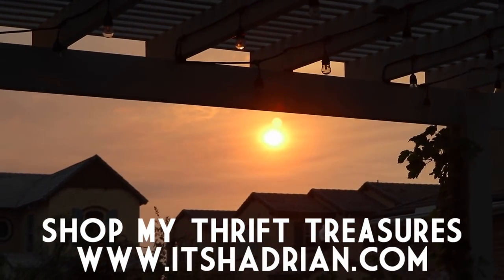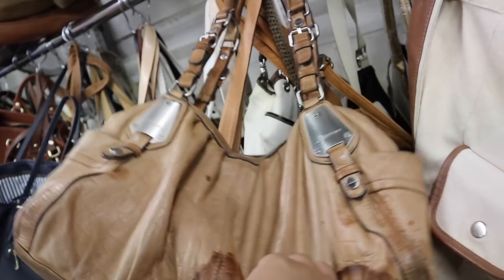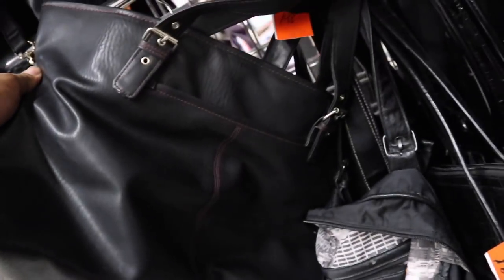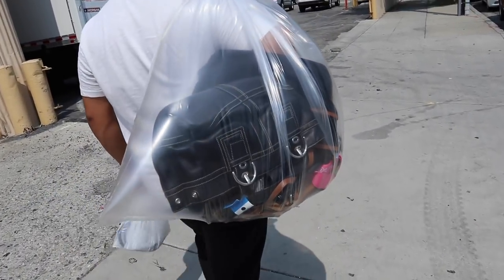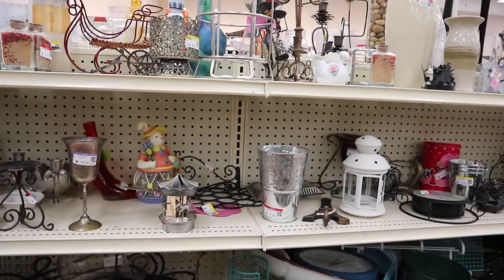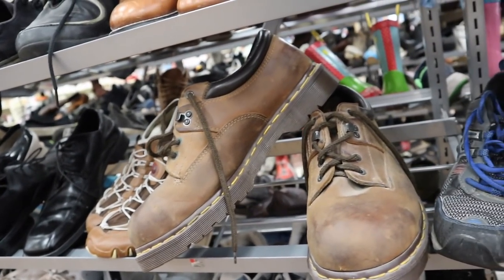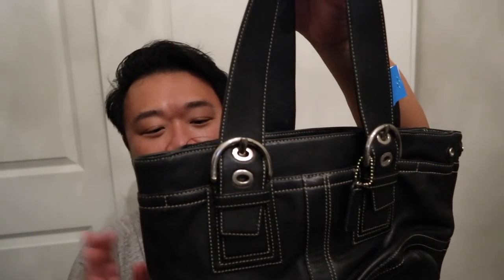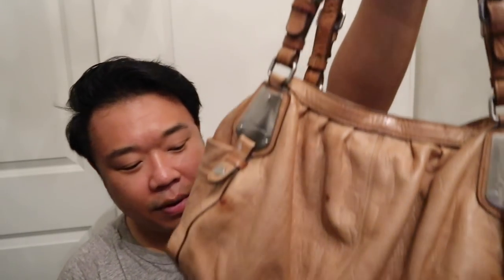THRIFTING DESIGNER HANDBAG MOTHERLOAD & OTHER STUFF TOO | VLOG EP. 371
This video is about THRIFTING DESIGNER HANDBAG MOTHERLOAD & OTHER STUFF TOO | VLOG EP. 371

Poshmark: itshadrian
Mercari : itshadrian
Vinted: itshadrian
Depop: itshadrian

- itshadrian (personal)